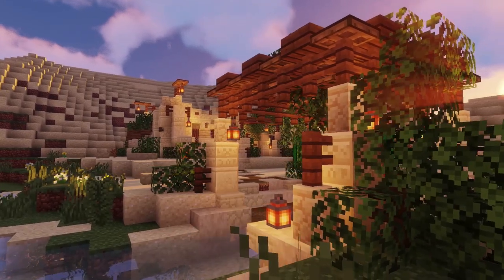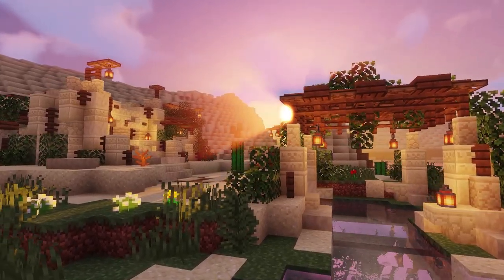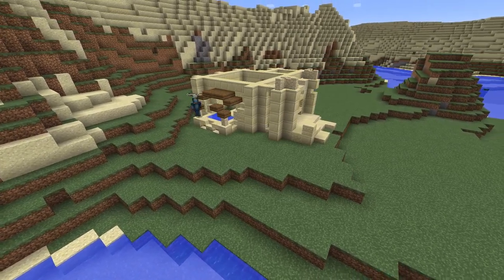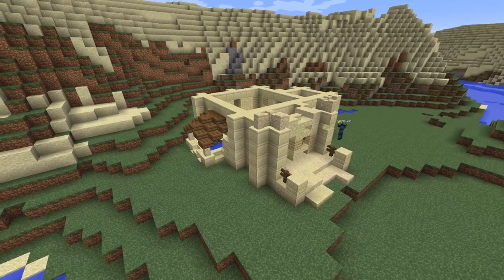Minecraft Timelapse - Desert Oasis 🌵🌴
Today we're making a desert oasis with some 1.14 blocks (kind of?)

Mods used in video:
- Optifine
- Archelaus's Super Secret 1.14 Items Mod

Video Music:
Music | Forward by Declan DP